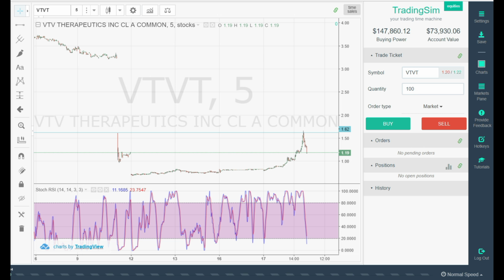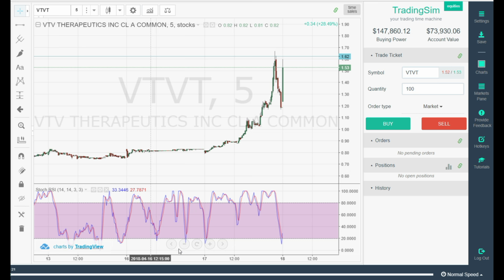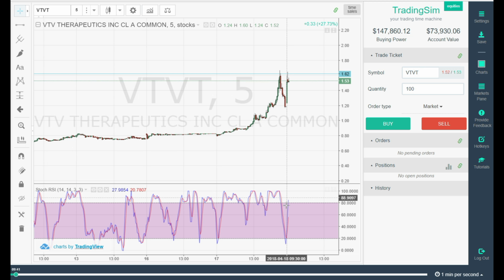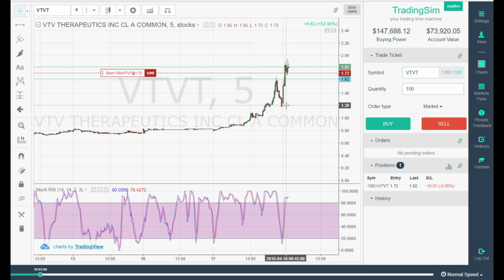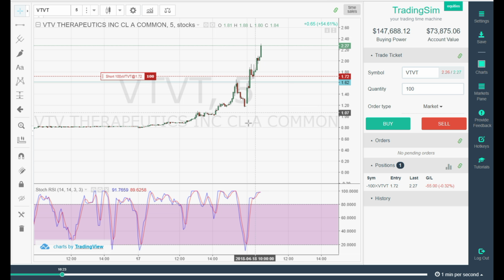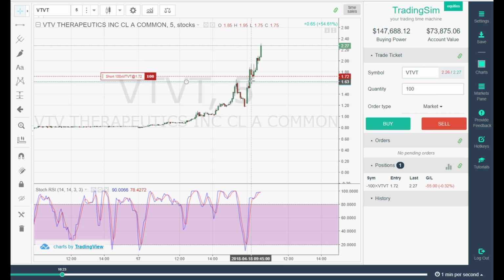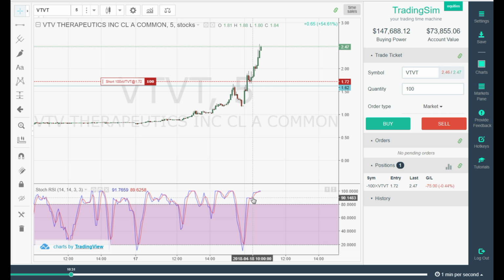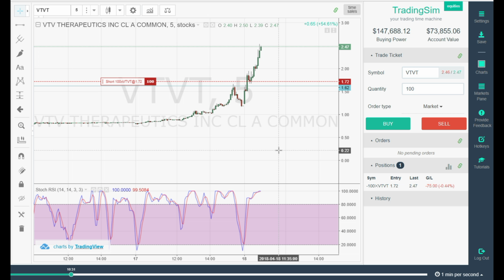Stochastics RSI - False Signals| 32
Things do not always work out. Check out this video on the Stochastics RSI that displays when the indicator can provide you a false signal. See what you can do to manage the trade and how you can protect your capital.